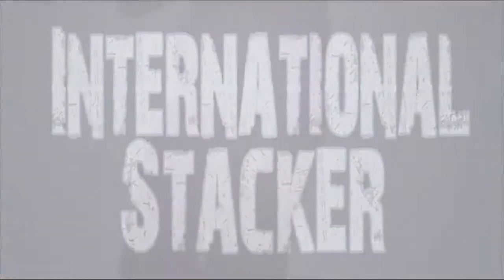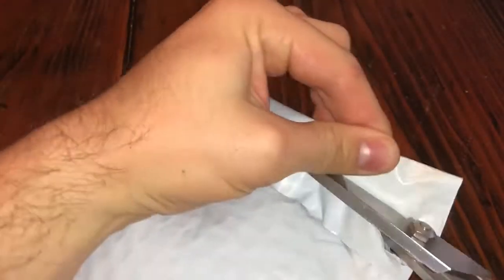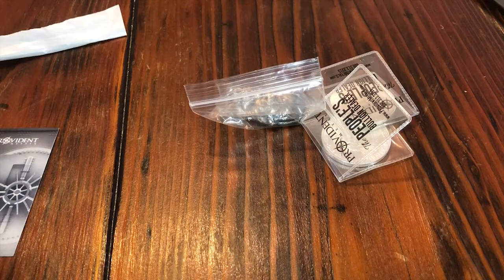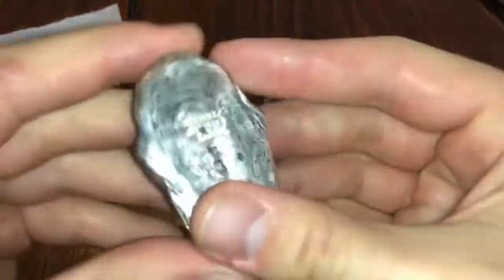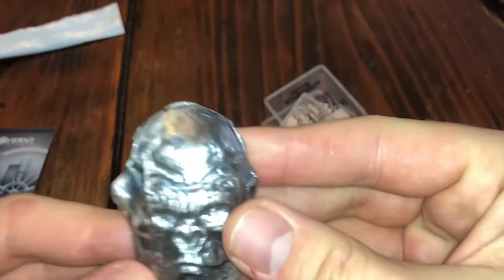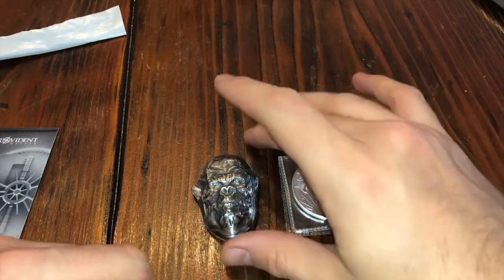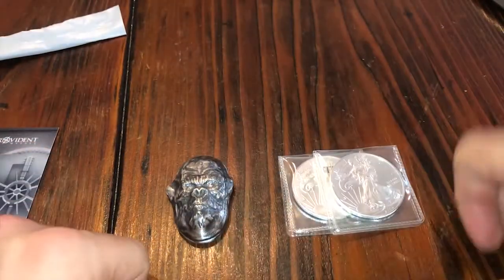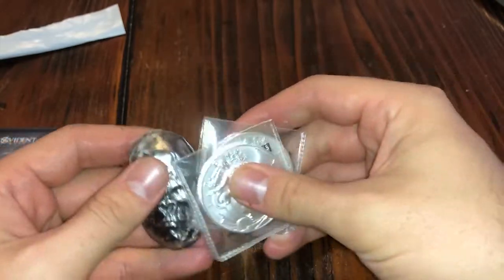Provident Metals Unboxing, Black Friday!! 7 oz's added! :D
Another fun unboxing from Provident Metals Black Friday sale!